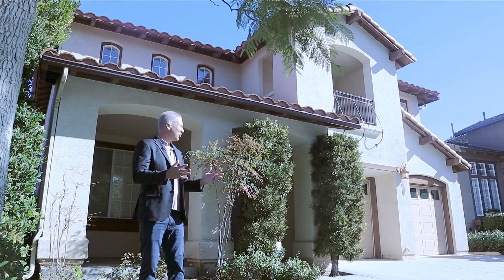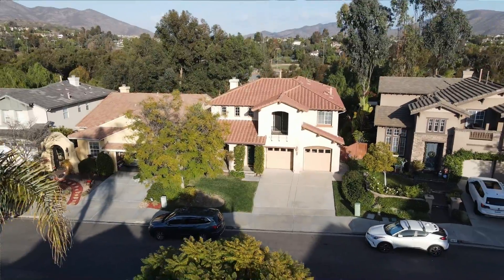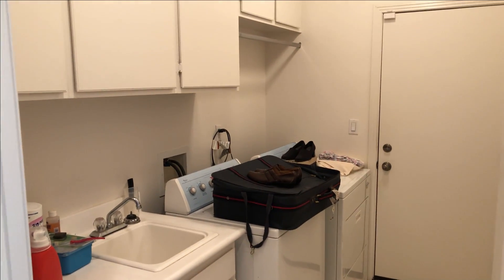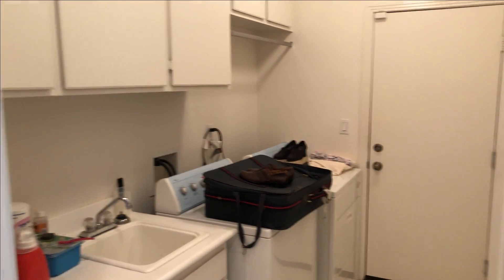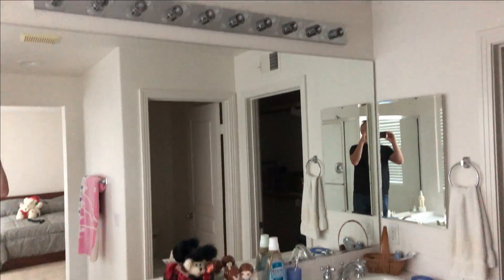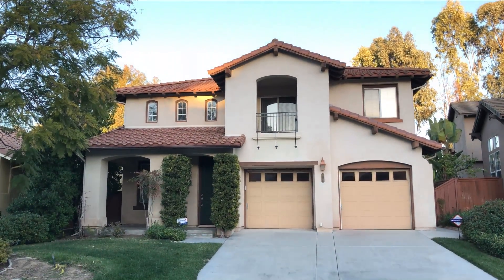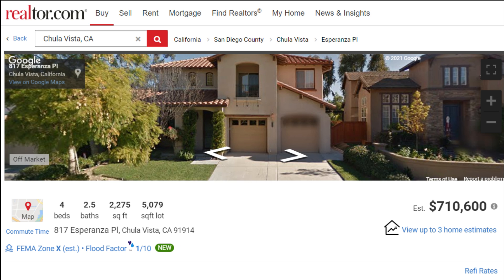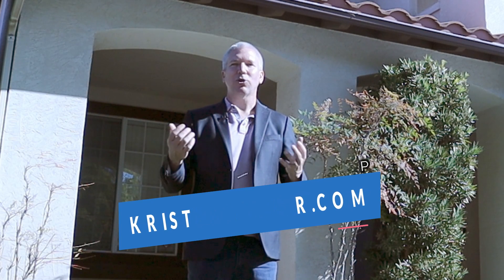Selling Real Estate | Get The HIGHEST PRICE | How To Prepare Your House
Selling Your Home? This Video is IDEAL for Homeowners or Real Estate Agents who want the MAXIMUM VALUE for any House, Condo, or Investment Property. Check out the Initial Preparation that can help you get the Highest Possible Price for your house and Break Records for Values in the Neighborhood. Listing homes for sale is something that I've done for 20+ years and the Best Systems to Prepare and create the Highest Price... Preparing Everything is the KEY to attracting the Most Buyers, and here are the initial steps

Preparation Phase:
1. Comparative Market Analysis (Appraisal / Broker Price Opinion)
2. Inspections - Home, Pest, Roof
3. Curb Appeal / Landscaping
4. Repairs / Improvements
5. Cleaning
6. Staging
7. Home Warranty
8. Disclosures
9. Title Report
10. Photos / Video / 3d Tour

Check our Brand New Listing in Rolling Hills Ranch Chula Vista, CA 91914 - we are preparing to Sell this house in a few days. Learn the different phases of house sale and the processes this property went through to make sure that it will be sold at a record-breaking price on this neighborhood.

Selling your home can be surprisingly time-consuming and emotionally challenging, especially if you’ve never done it before. At times it may feel like an invasion of privacy because strangers will come into your home, open your closets and cabinets, and poke around. They will criticize a place that has probably become more than just four walls and a roof to you, and, to top it all off, they will offer you less money than you think your home is worth.

With no experience and a complex, emotional transaction on your hands, it’s easy for first-time home sellers to make lots of mistakes. However, with a little know-how you can avoid many of these pitfalls. Read on to find out how to sell your house while getting the highest possible price within a reasonable time frame without losing your mind.

Although real estate agents command a hefty commission—usually 5% to 6% of the sale price of your home—it’s probably not a great idea to try to sell your home on your own, especially if you haven’t done it before.1 It can be tempting, especially if you’ve seen all those “for sale by owner” signs on people’s front lawns or on the internet. So does it pay to hire an agent?

A good agent generally has your best interests at heart. They will help you set a fair and competitive selling price for your home, increasing your odds of a quick sale. An agent can also help tone down the emotion of the process by interacting with potential buyers and eliminating tire kickers who only want to look at your property but have no intention of making an offer.

Sellers who do not clean and stage their homes throw money down the drain. Don’t worry if you can’t afford to hire a professional. There are many things you can do on your own. Failing to do these things can reduce your sales price and may also prevent you from getting a sale at all. If you haven’t attended to minor issues, such as a broken doorknob or dripping faucet, a potential buyer may wonder whether the house has larger, costlier issues that haven’t been addressed either.

Have a friend or an agent, someone with a fresh pair of eyes, point out areas of your home that need work. Because of your familiarity with the home, you may be immune to its trouble spots. Decluttering, cleaning thoroughly, putting a fresh coat of paint on the walls, and getting rid of any odors will also help you make a good impression on buyers.

Your agent will also have more experience negotiating home sales, helping you get more money than you could on your own. And if any problems crop up during the process—and they commonly do—an experienced professional will be there to handle them for you. Finally, agents are familiar with all the paperwork and pitfalls involved in real estate transactions and can help make sure the process goes smoothly. This means there won’t be any delays or glitches in the deal.

We will be also comparing the estimates of Zillow, Redfin and Realtor to the final sale price of this property once gets through escrow. Learn everything there is about selling a property for a record-breaking price. After reading all this, should you really hire an agent? Only you can decide.

0:00 Introduction
0:11 Property Introduction
0:25 4 Phases of Home Sale
00:41 Preparation Phase
01:45 House Preview (Before Improvements)
05:40 Estimates

Schedule a 15 minute video chat to discuss anything real estate related